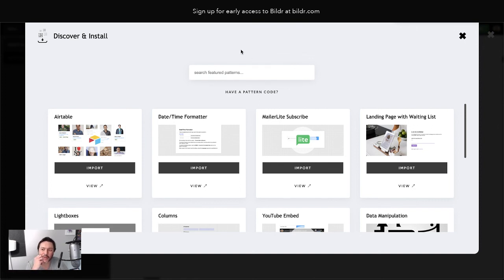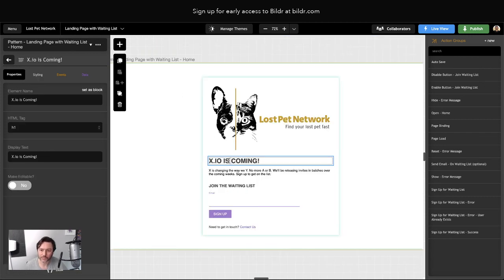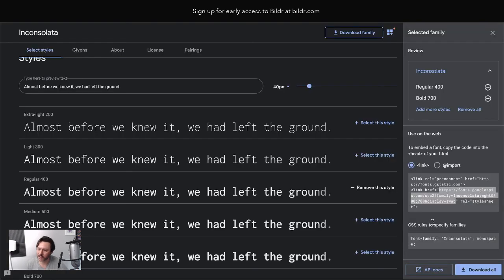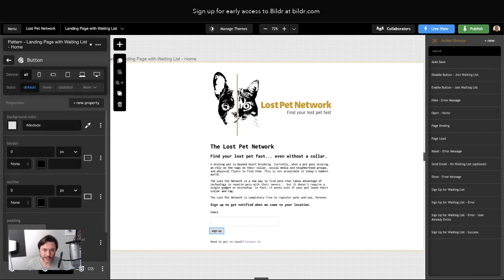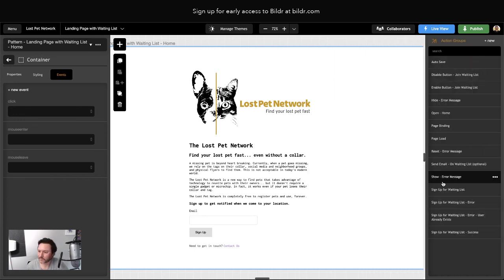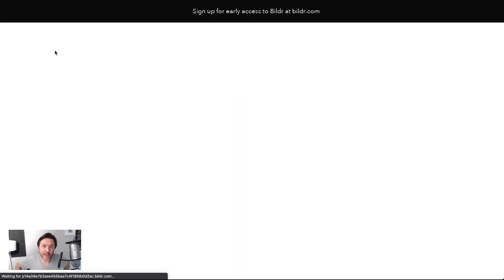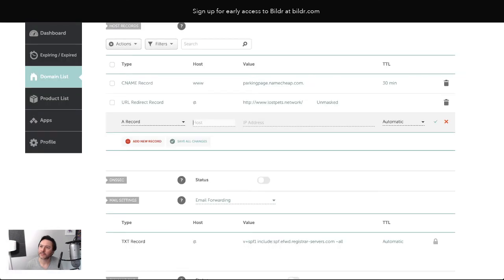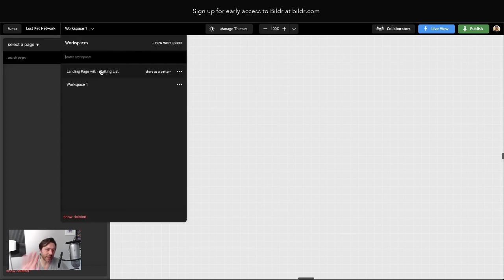Building a Landing Page with Waiting List in Bildr (Livestream)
This livestream shows how to go from a blank Bildr project to a landing page with a waiting list.
I start from a pattern, add a font and adjust some styles, then publish to a real domain.